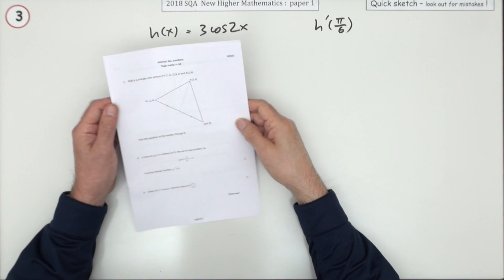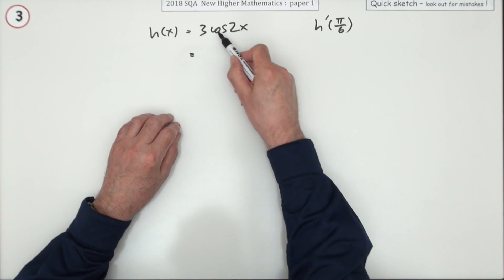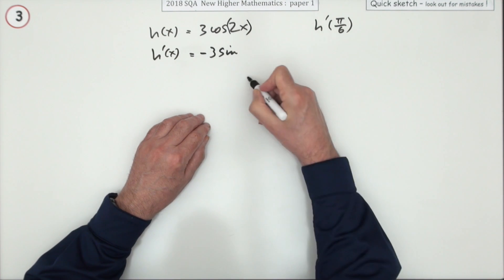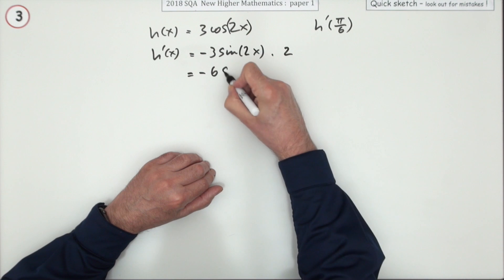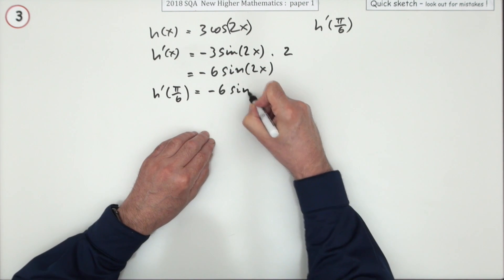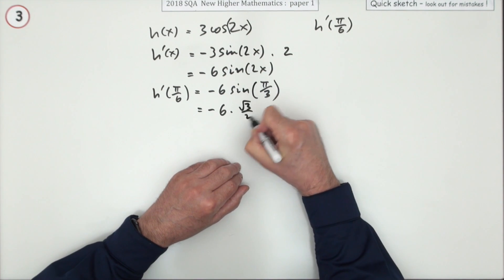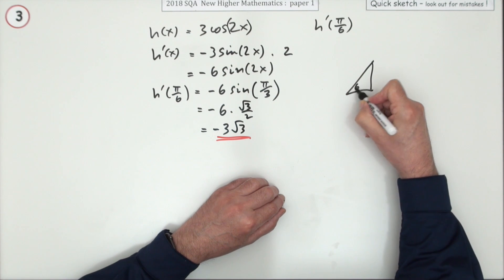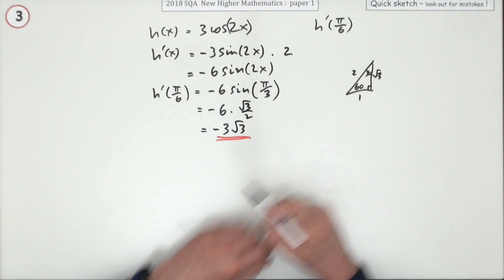2018 SQA Higher Mathematics paper 1 No. 3